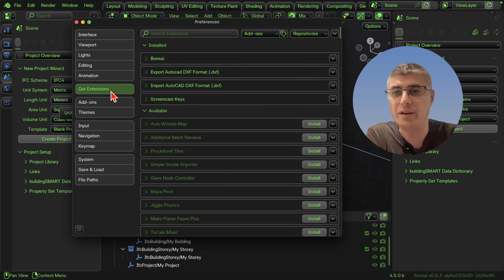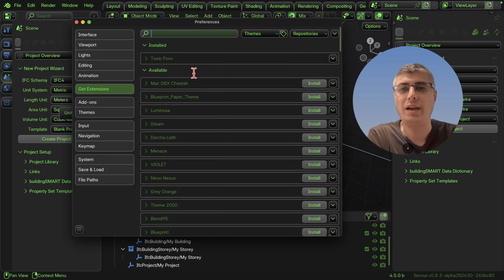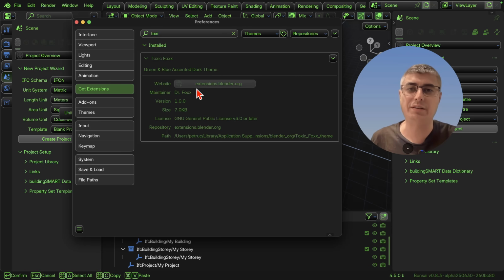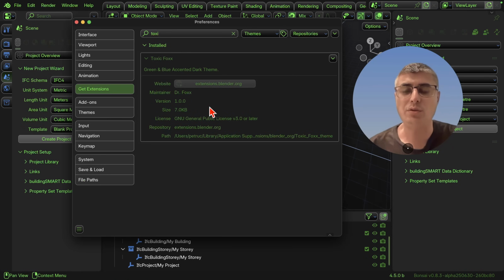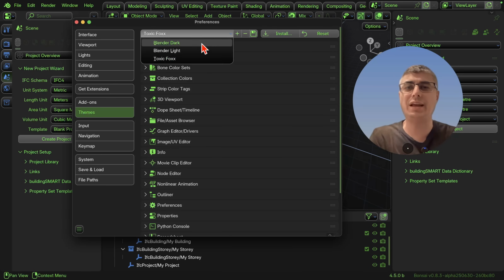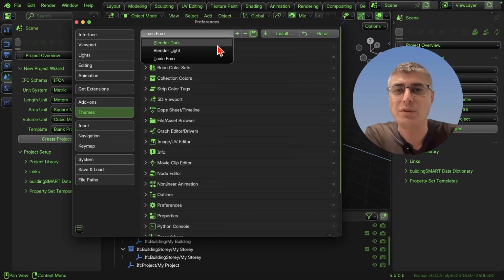I Changed My Blender Theme to THIS